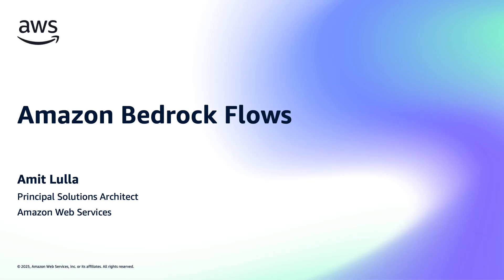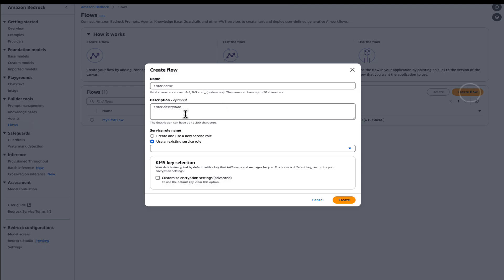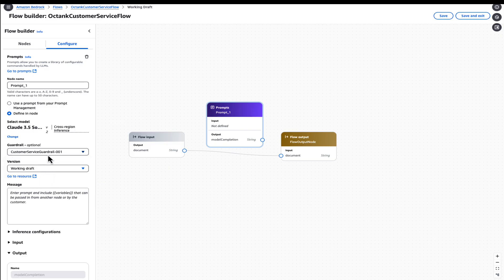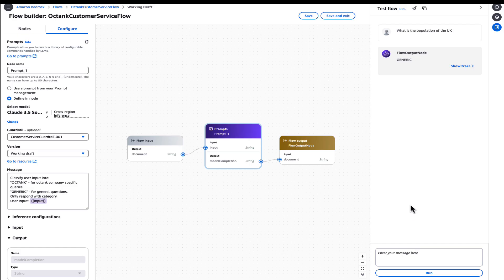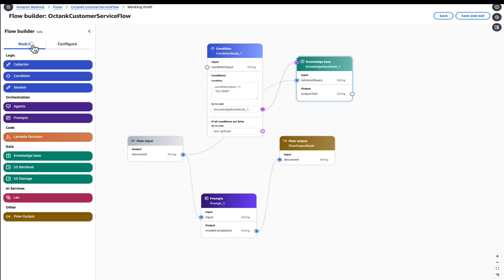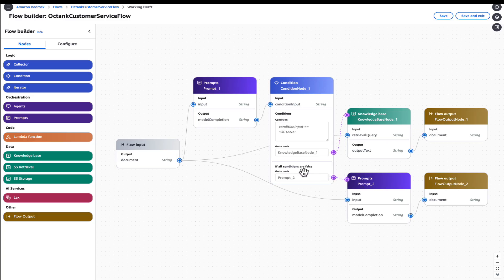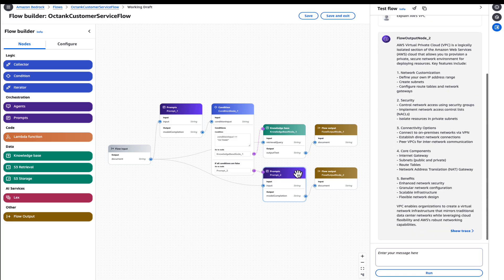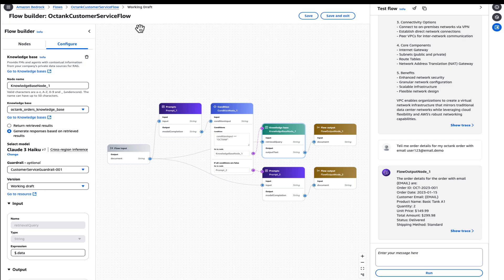Amazon Bedrock Flows demo | Amazon Web Services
Walkthrough of Amazon Bedrock Flows.

Why AWS?